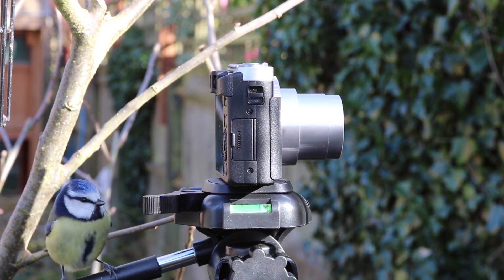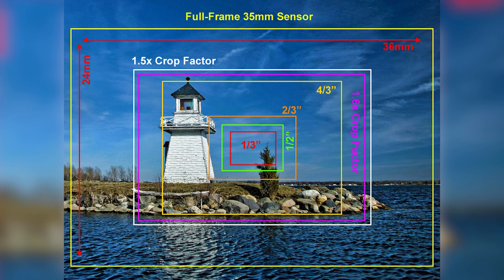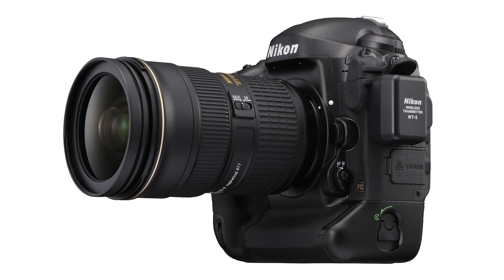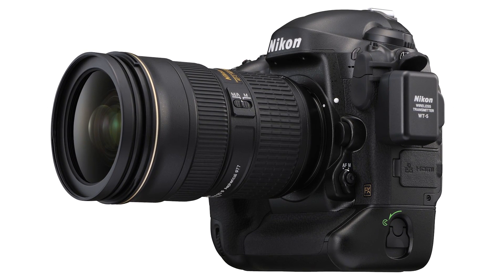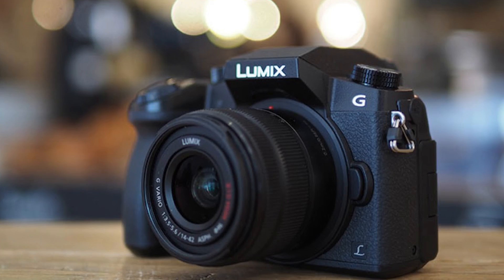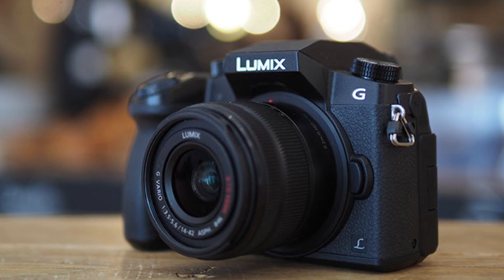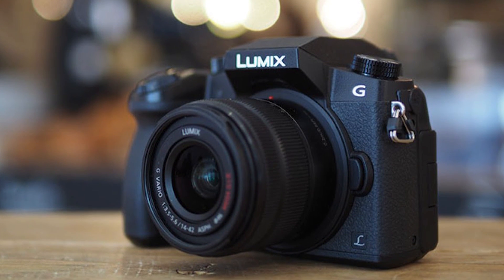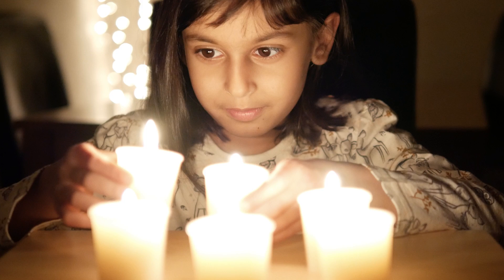📷 What is ISO in photography & videography? Lightning Tutorial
What exactly does ISO on your camera mean? What is ISO in Photography & Videography? Find out in this lightning tutorial.

Hint, it doesnt stand for the International Organisation of Standardisation.

One of the 3 pillars of Photography, along with Shutter Speed & Aperture. These 3 pillars are key to understanding how to make better photos and really take control of your camera.